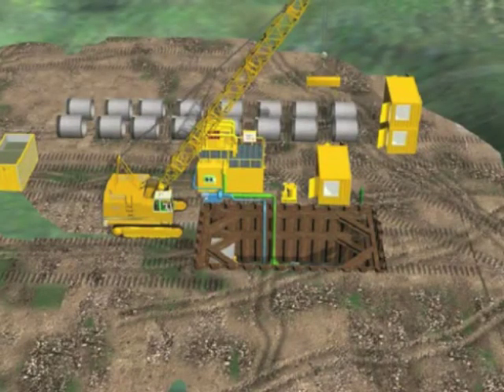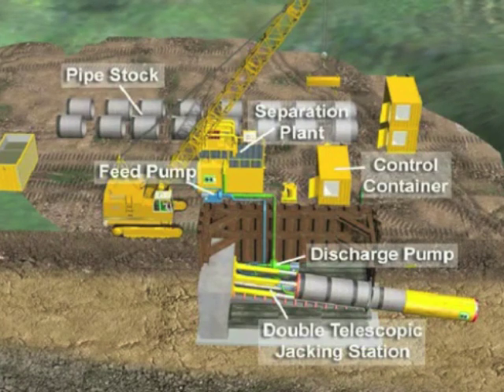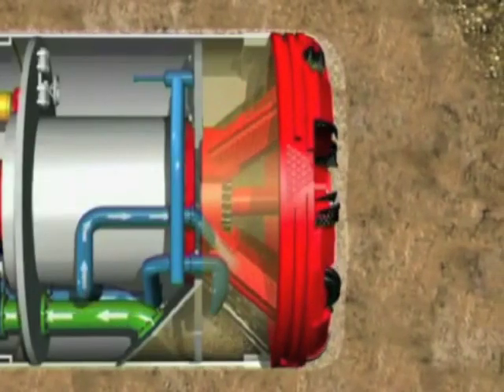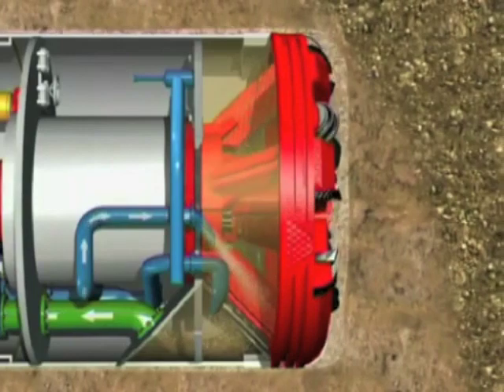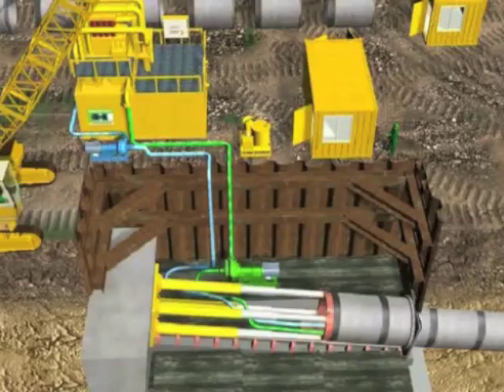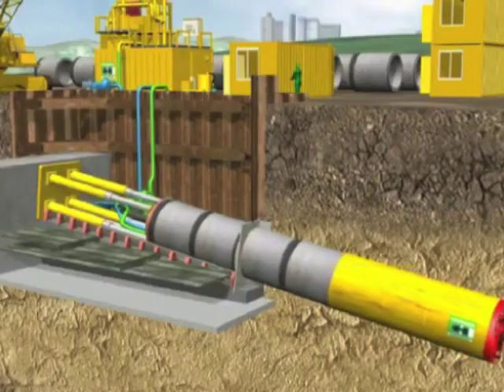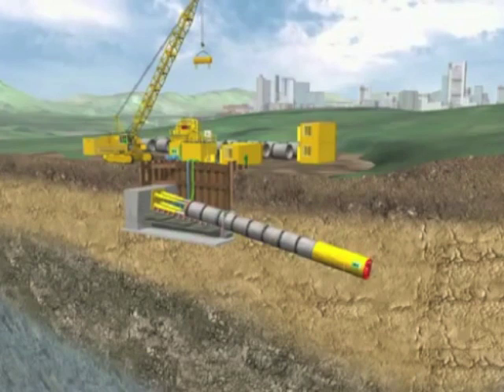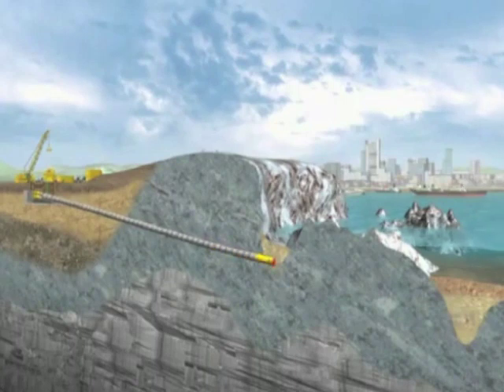Thrust Boring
Thrust Boring similar of what im working on except that im working on fiberglass pipe wich make it harder. the pipes im working on 3000mm 90m long, 3 pipes. the earth condition limestone with some clay. the machine we are using is single head.